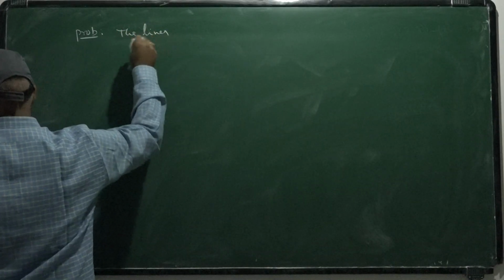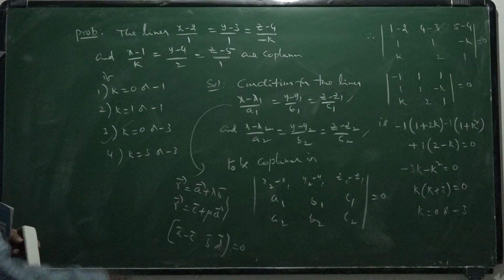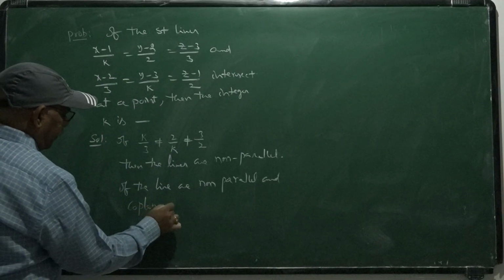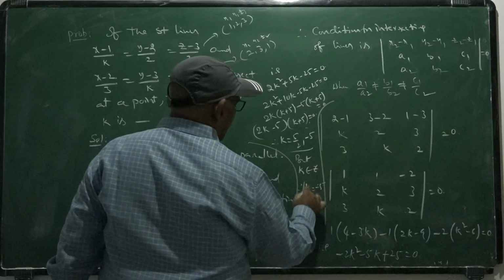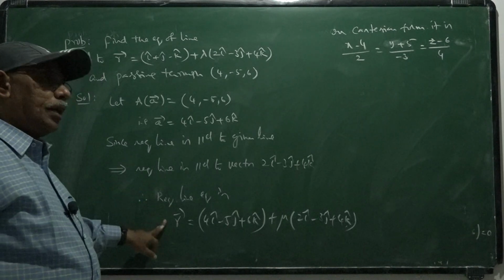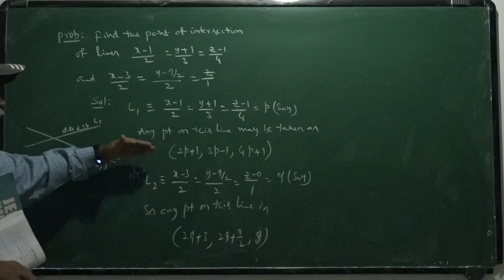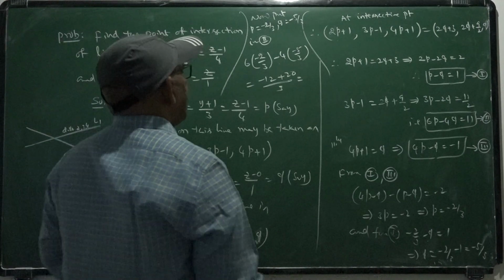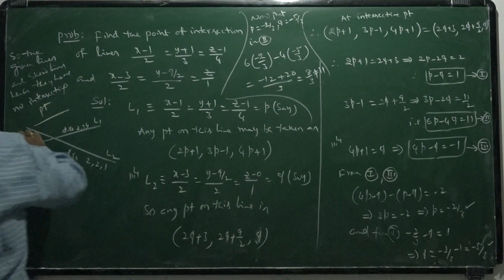12TH MATHS VECTORS OBJ 10